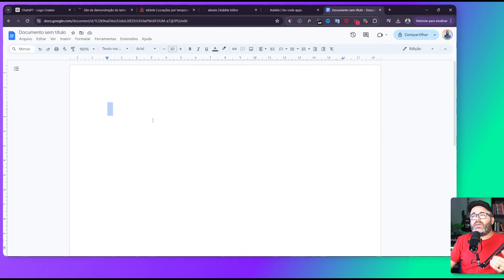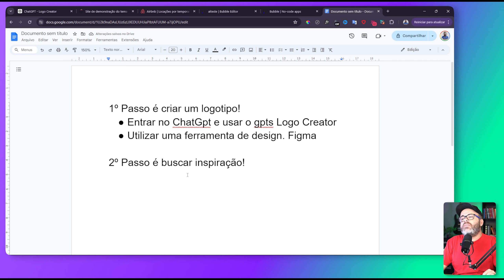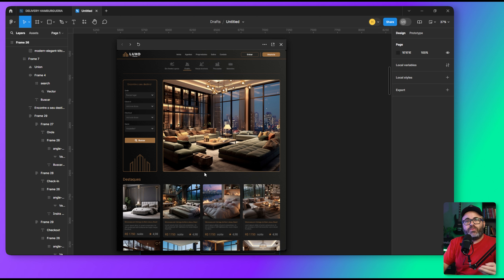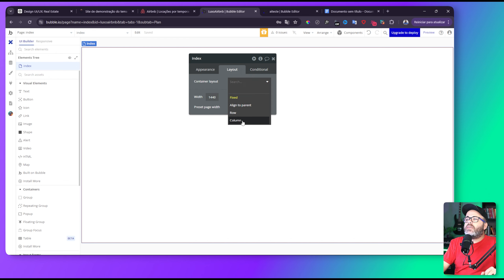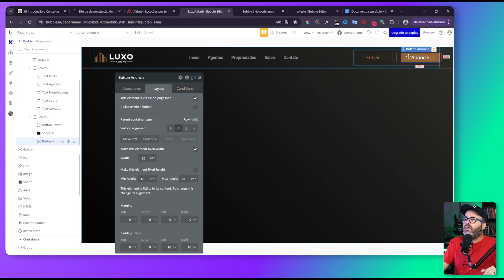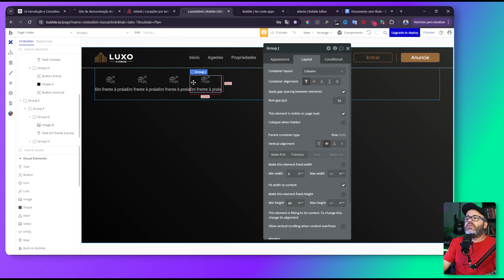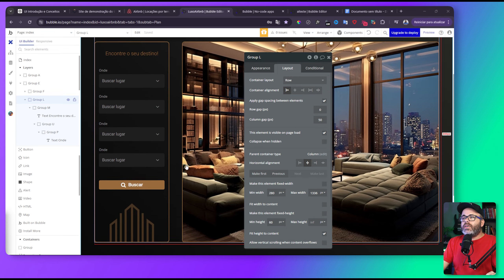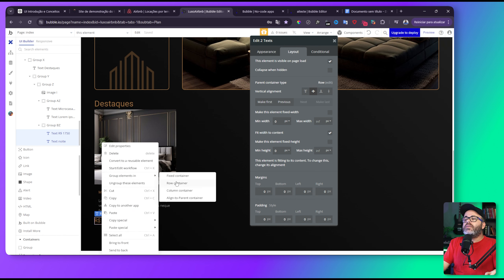Criando um Design Bonito com Bubble! Desafio de Design!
Neste vídeo, participei de um desafio de design onde fui desafiado a criar um design bonito usando a ferramenta Bubble. Acompanhe todo o processo criativo e veja como foi a experiência de desenvolver um projeto visualmente atraente com essa ferramenta poderosa. Assista agora e inspire-se para os seus próprios desafios de design!

00:00 O Desafio
00:45 Introdução
02:34 Criando Logotipo
06:55 Ferramnta Figma
10:53 Buscando inspiração
13:00 Ferramentas IA
19:00 Criando no Figma
23:20 Criando no Bubble
01:40:00 (1000) Likes ganha vídeo complementar, que faz toda diferença!
01:42:11 Mensagem para o Inscrito que me desafiou!